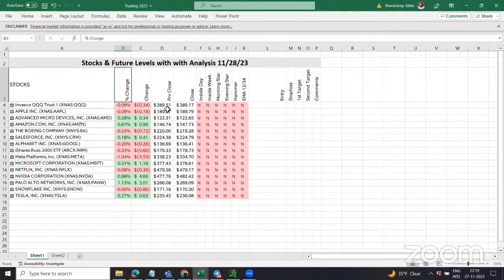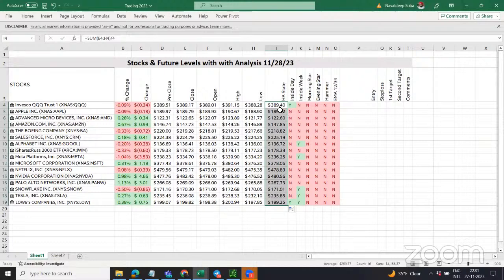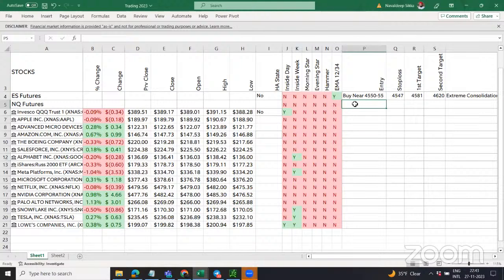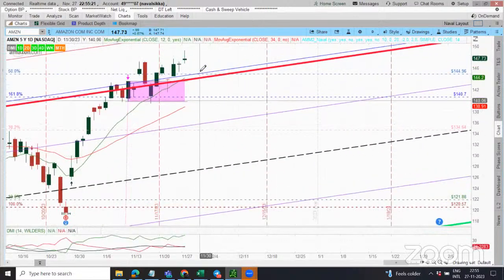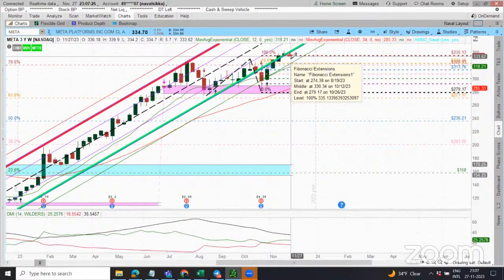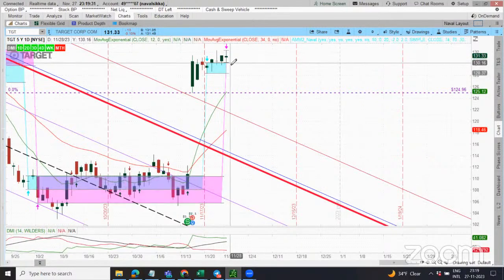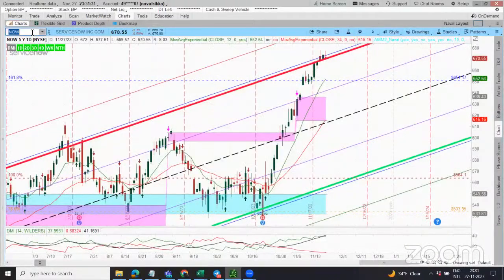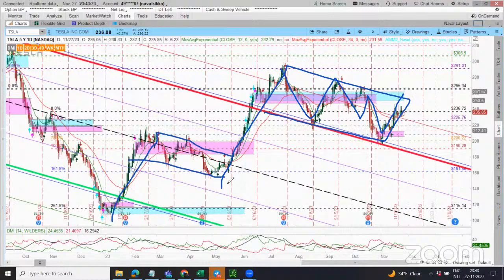Navaldeep Sikka's Zoom Meeting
Turban Trader empowers new-bees with Technical Analysis including Chart Patterns, Moving Averages, Fibonacci Retracements & Extension, Regression Channel, Option Strategies, Futures. Turban Traders shares macro views, futures and stocks analysis on daily basis.

Regards,
Turban Trader